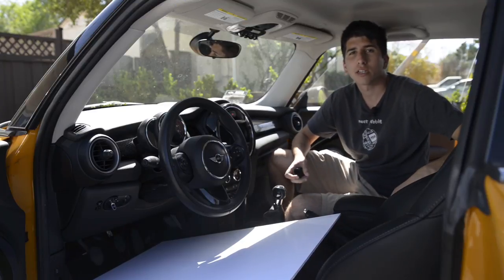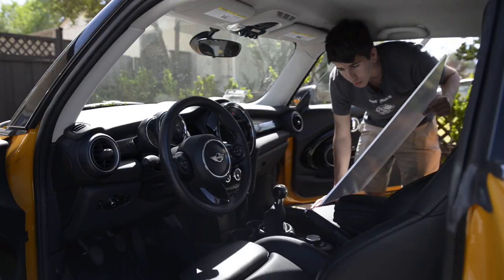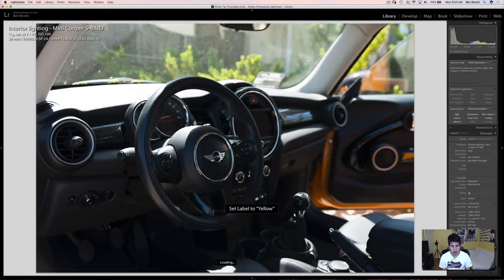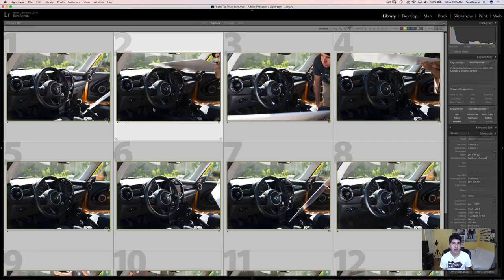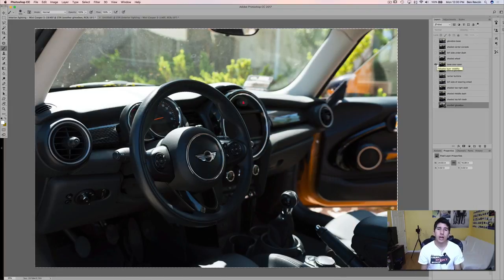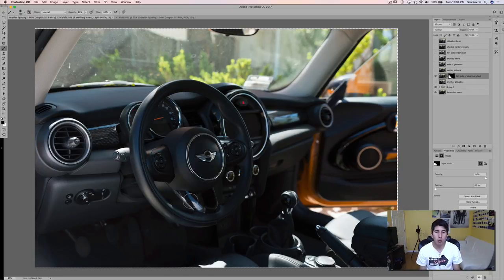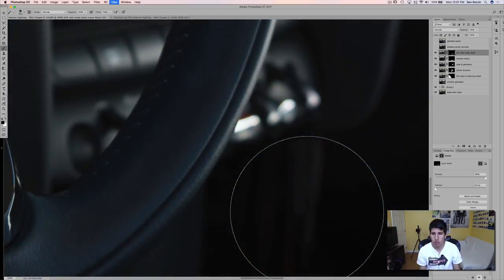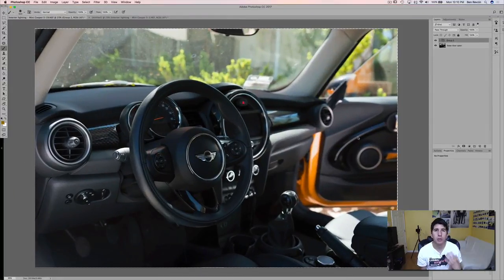Shooting Cars:Ep.10 Interior Photos for $5 (foamcore reflector)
TrigMaster for Nikon
TrigMaster for Canon

Set your camera on a tripod, Manual Focus, and turn off VR (if applicable). My settings for all the frames: F/4 ISO 100 and 1/60th of a second.

This episode will teach you how to light an entire car interior (or any product really) with a foamcore board. We'll learn how to blend & composite multiple frames together in photoshop using layers and layer masks. DM @ACarPhotographer if you need help or just wanna say hey!